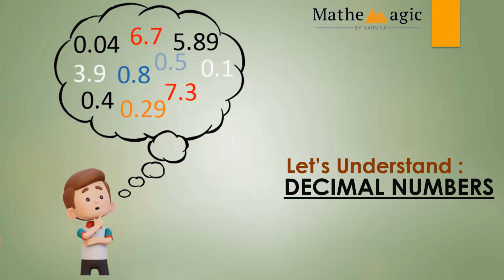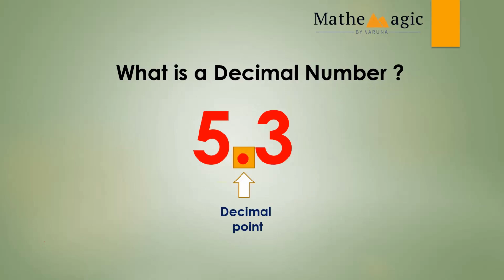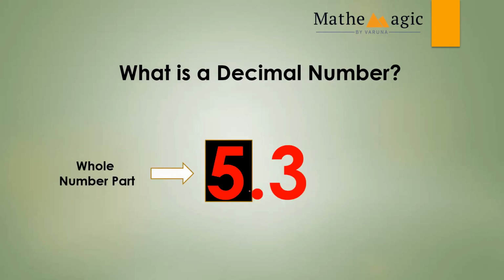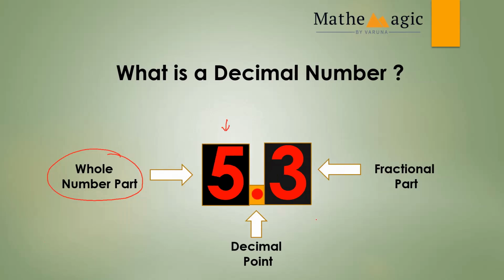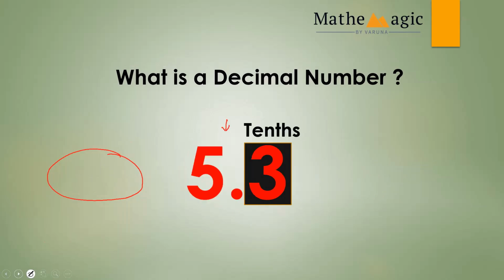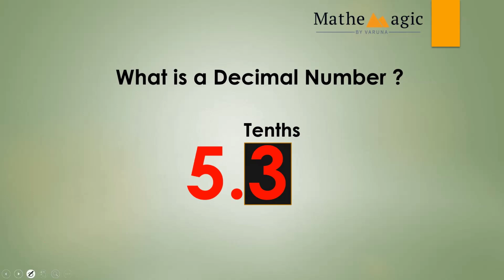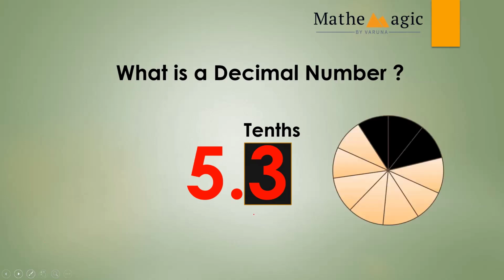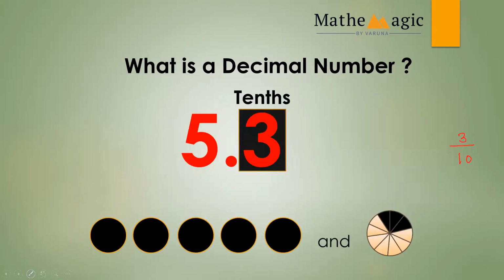Decimal Numbers Explained for Kids | Easy Introduction with Examples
Welcome to Mathemagic by Varuna!
In this video, we’ll learn what decimal numbers are and how they work using fun visuals and simple explanations. Perfect for students, parents, and teachers looking for a quick and clear understanding of decimals.

🎯 What you’ll learn:
 • What are decimal numbers?
 • Visual representation of decimal numbers.

📚 Ideal for: Class 4 to 7 students and anyone new to decimals!